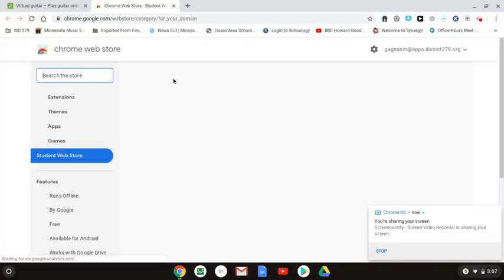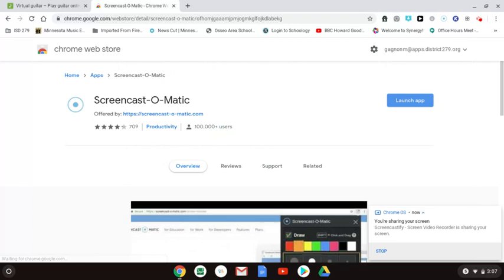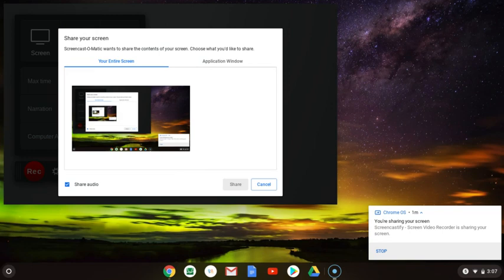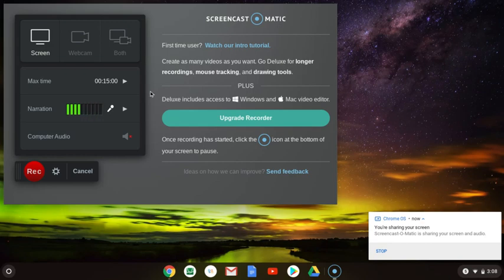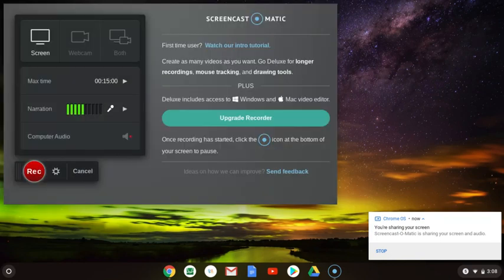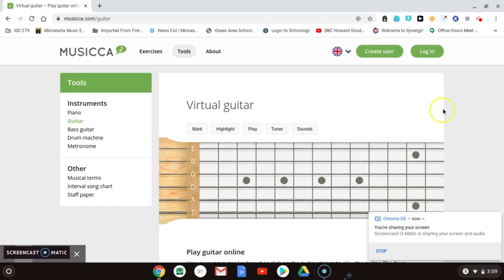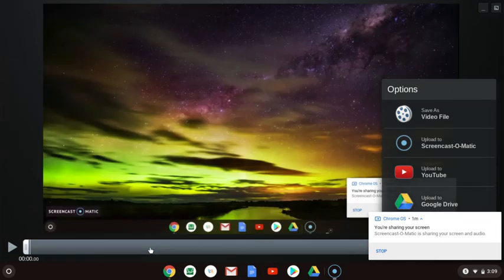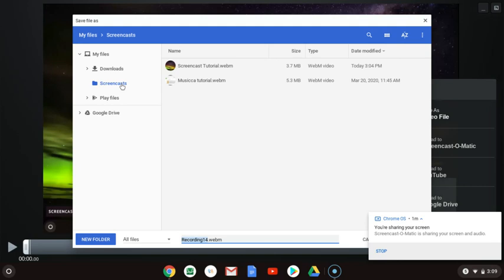Screencast-O-Matic screencast tutorial - Chromebooks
This is a brief tutorial to show students how to create screencasts using the app Screencast-O-Matic, using a Chromebook.